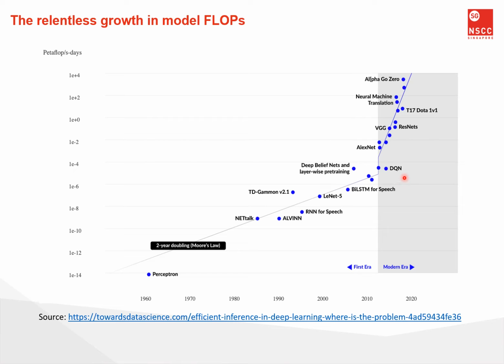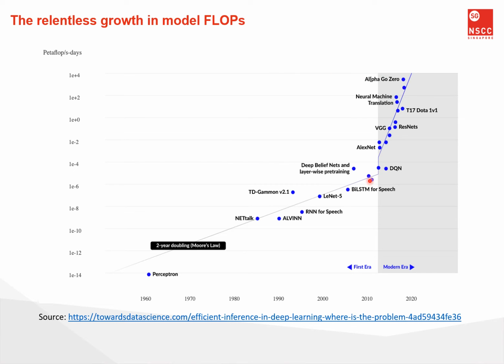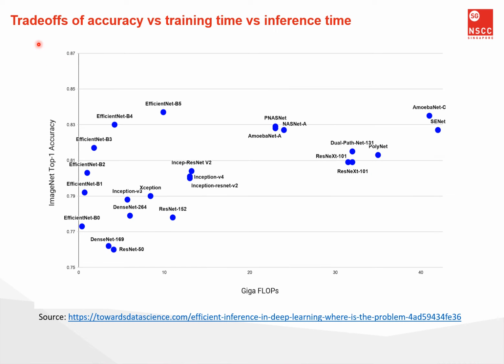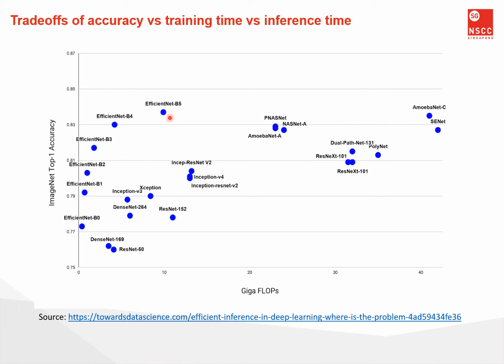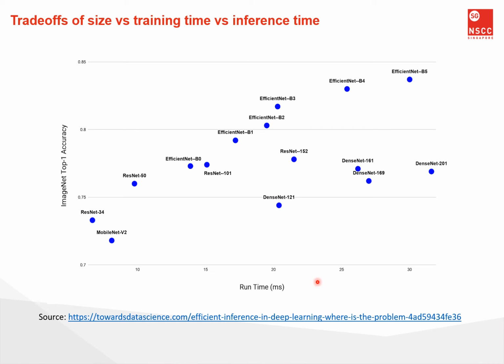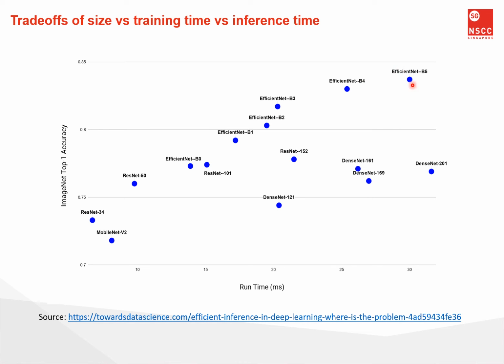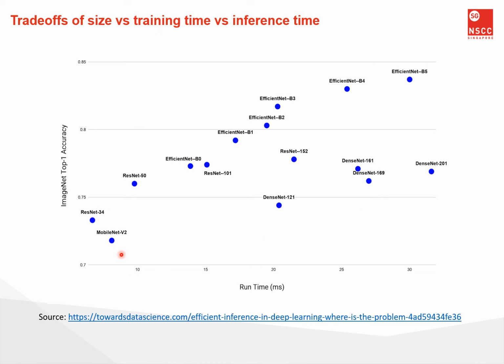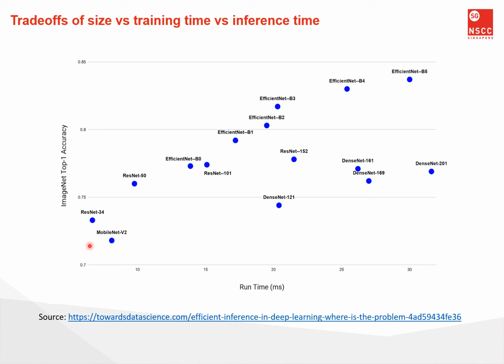Topic 7 Part 2